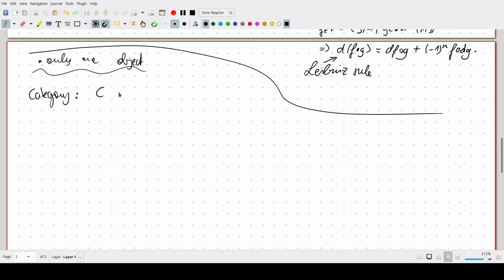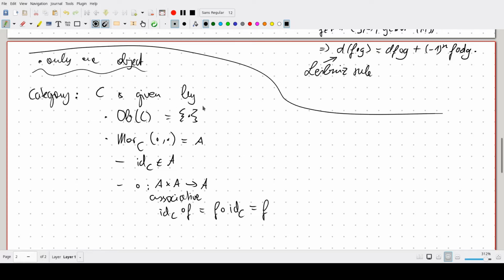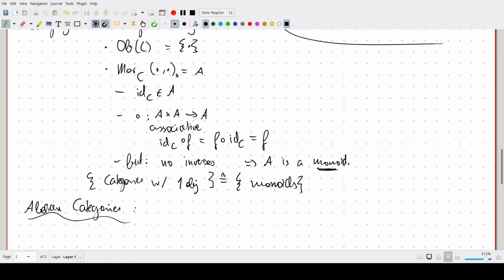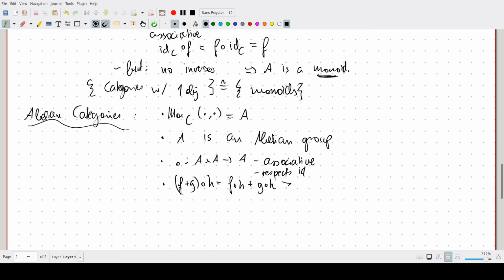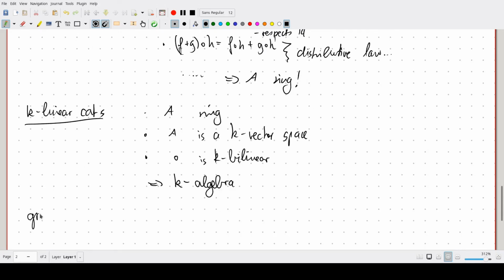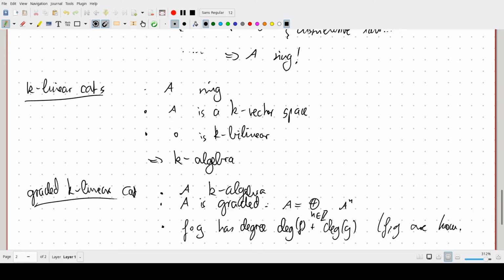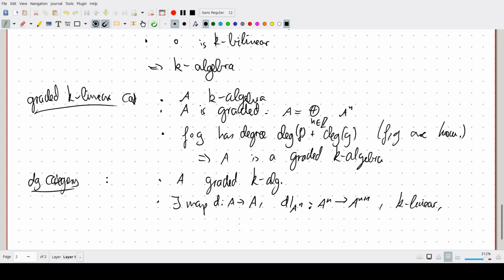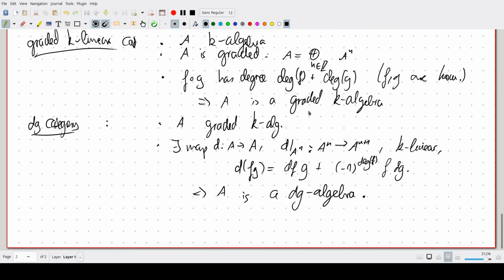Categories with one Object Are Algebras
We look at the categories defined in the previous video in the special case of them having only one object. Then all the structure is contained in the hom set of that element with itself. It turns out that this hom set has (depending on the category) the structure of a certain kind of algebra.